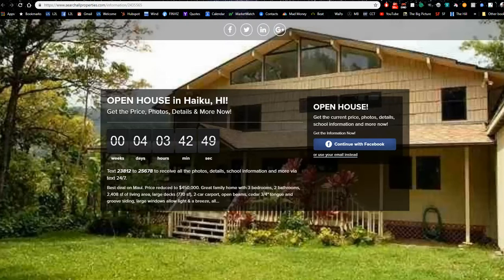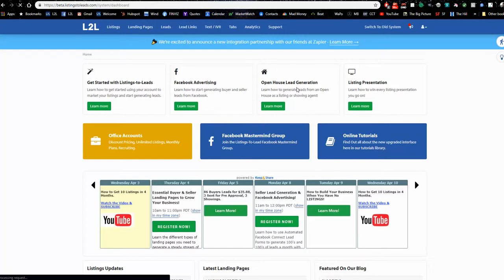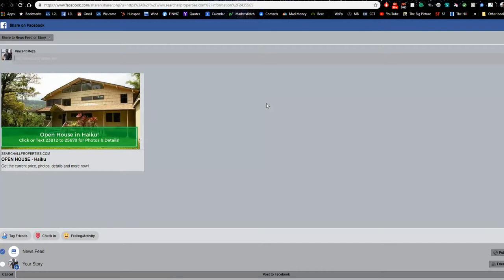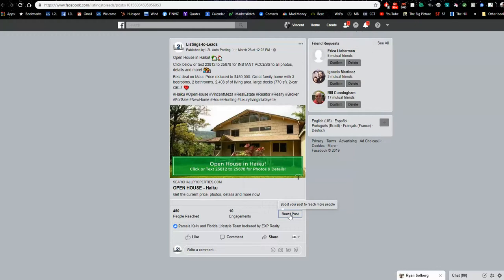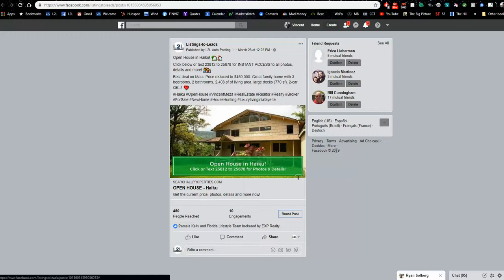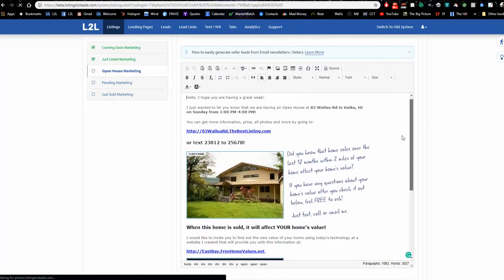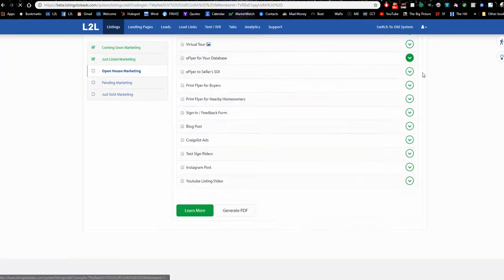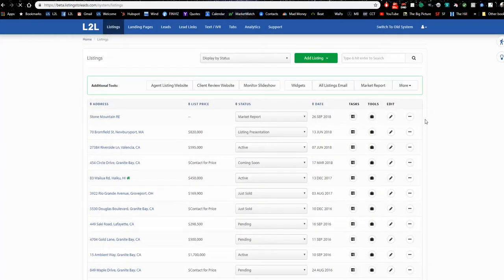The Latest in Real Estate Advertising for REMAX Commonwealth with L2L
There are many powerful tools in L2L to help the agents at RE/MAX Commonwealth attract more buyers and sellers.